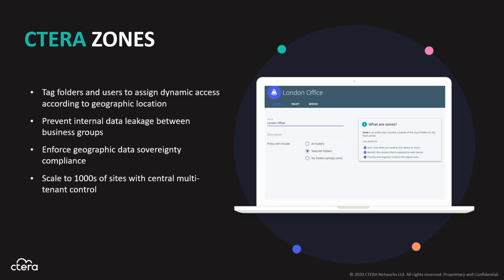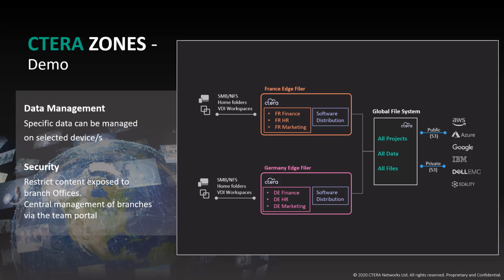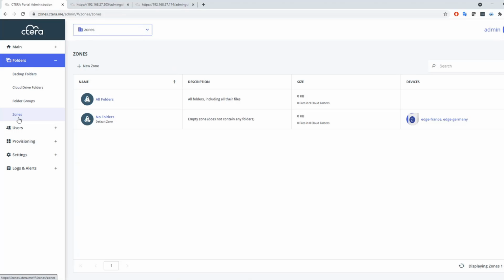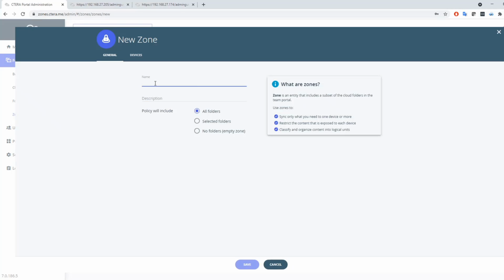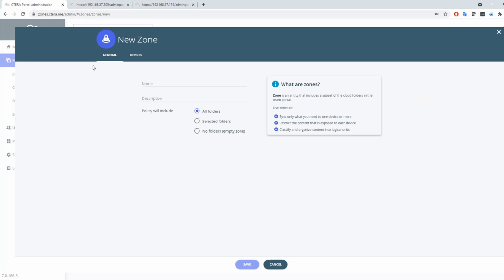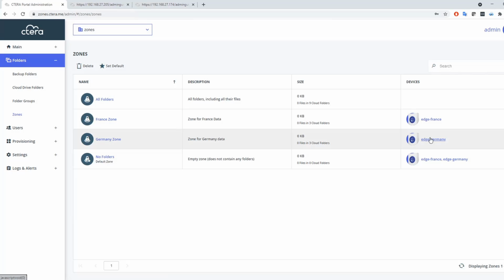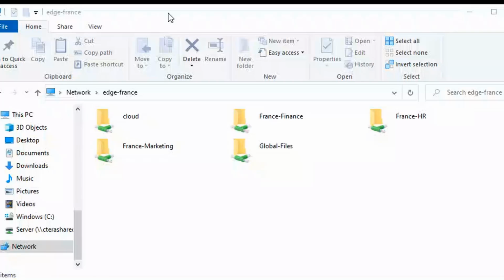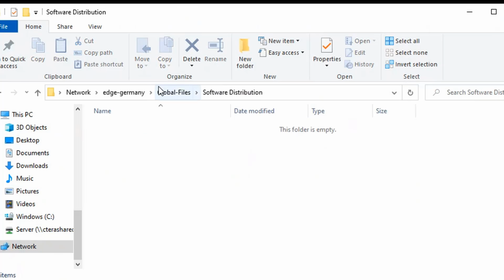CTERA Zones Video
CTERA Zones allows enterprises to dynamically segment their global file system into any number of logical units to prevent internal data leakage between groups and ensure data sovereignty compliance.